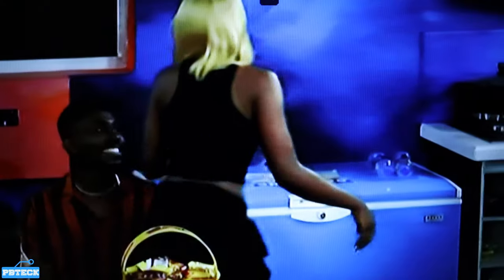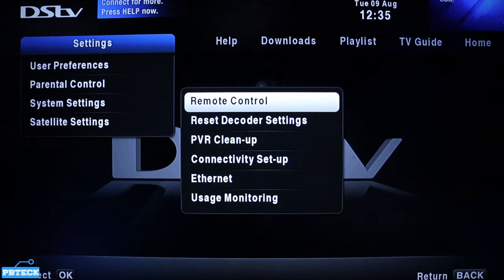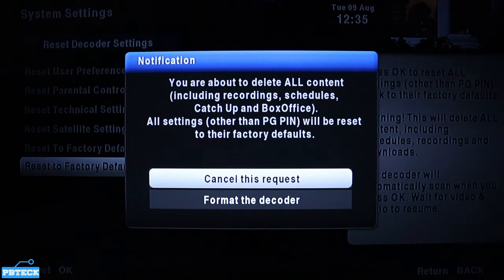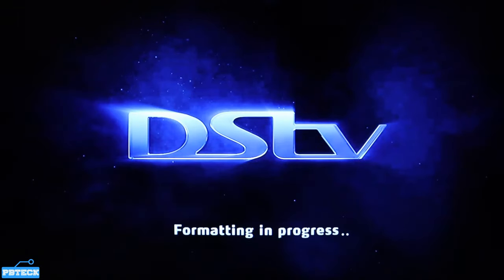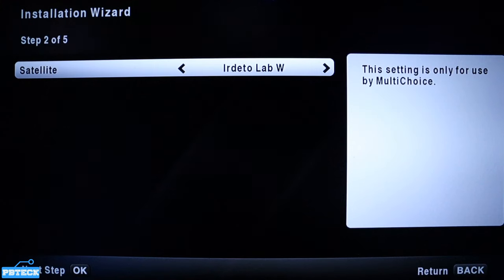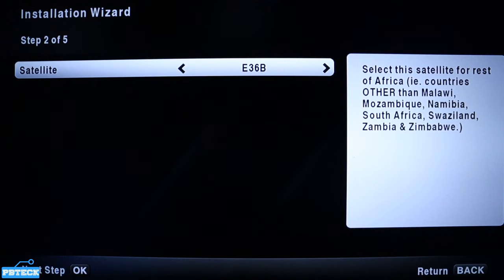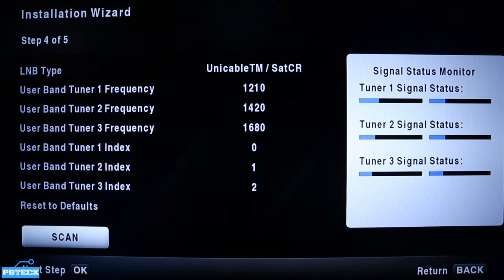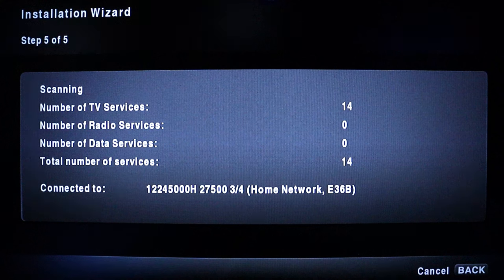💎 How To Reset & Format Hard Drive On Dstv Explora Decoder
LINKS